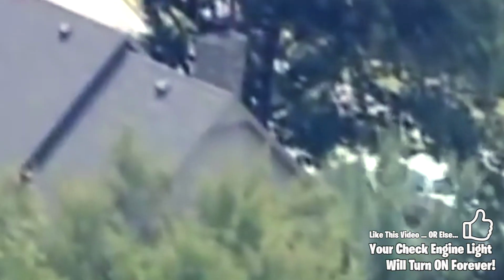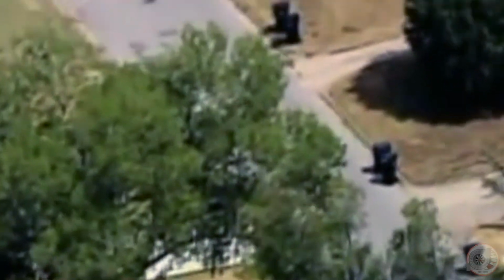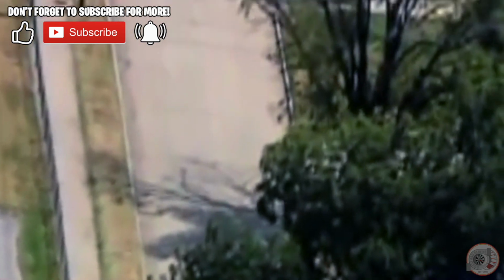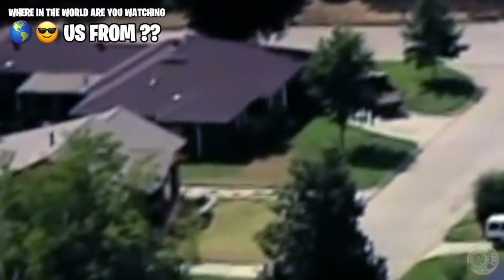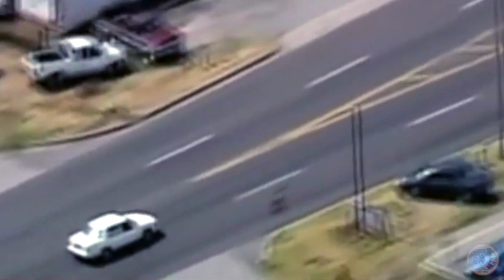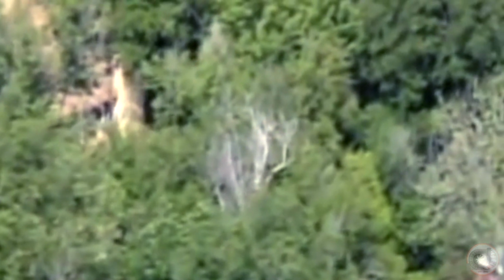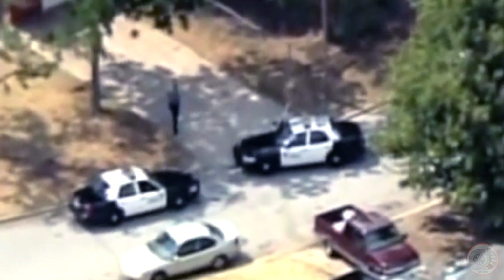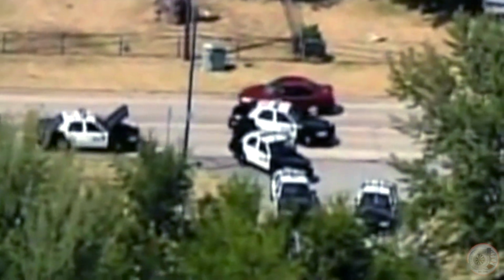SPEEDING Suspect In A Cadillac Deville LEADS A MUST SEE Police Chase ENDING WITH A WILD FOOT RUN...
Stay on top of all new videos, builds of my Duramax Diesel Truck, vlogs and everything else that I record and share with you!

My Duramax Build Parts (Paid Links):
Duramax LB7 List Of Mods:
7” - 9" Inch McGaughys Lift Kit

Wheels+Tires:
Anthem A761 Gunners Wheels Gloss & Milled

20x12 -44 offset Cooper Discoverer STT PRO 35x12.5x20

Diamond Eye K5118A-RP Turbo-Back Exhaust Kit

PPE HD Tie Rods

Cognito Upper Control Arms

Cognito Pitman & Idler Arm Support Kit PISK2008

Cognito Idler Pivot Assembly w/Gusset IPAWG8

Moog Pitman Arm K6654HD

Moog Idler Arm K6535HD

AirDog II 6.6 6.6L Duramax Diesel 165 GPH Lift Pump Filter A5SABC109

Black 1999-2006 GMC Sierra Yukon Denali LED Tube Projector Headlights

Black 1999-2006 GMC Sierra Yukon Signal Lamps DRL Parking LED Bumper Lights

MICTUNING 9006, HB4 LED Headlight Bulbs - 60W 6,000Lm White (6,000K)

New Style Tow Mirrors 99-02 Chevy Silverado Sierra

Bushwacker Chevrolet/GMC Ultimate BedRail Cap

Bushwacker Chevrolet/GMC Ultimate Tailgate Cap

Tailgate Handle and Bezel Replacement for 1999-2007 GM Chevrolet/GMC Silverado Sierra

Pop & Lock Tailgate Lock for Chevy/GMC

Canon EOS Rebel T7i DSLR Camera Travel Bundle

Rode VMGO Video Mic GO

Neewer Outdoor Microphone Furry Windscreen Muff

2002 GMC Sierra 2500 HD Duramax Diesel Truck Build Project